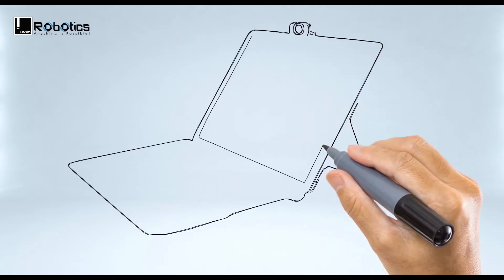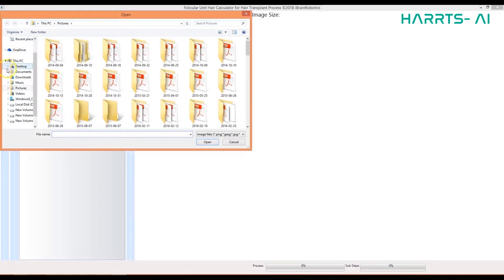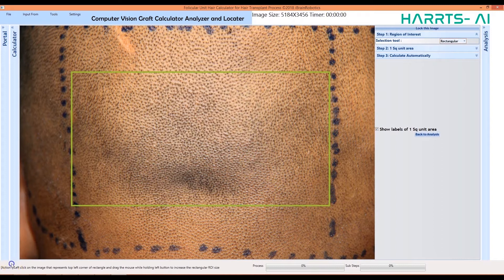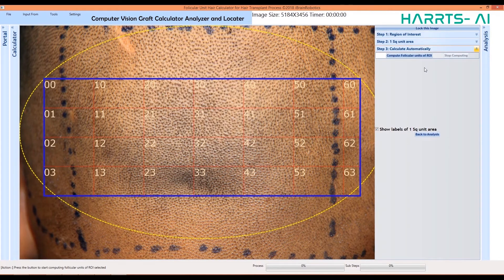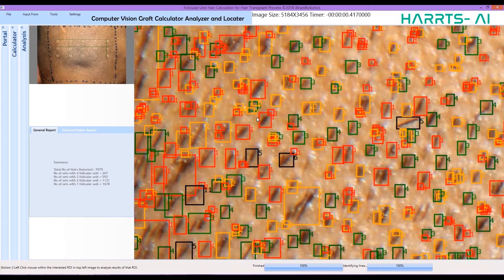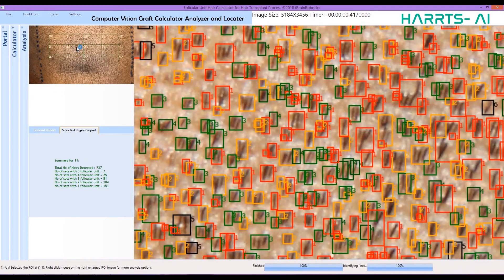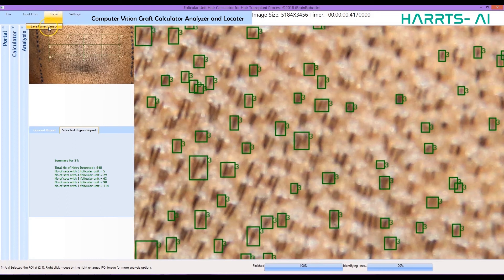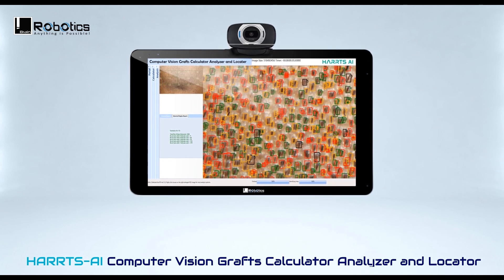HARRTS AI Camera for Hair Transplant : Calculate, Analyse and Locate Grafts in the Donor Area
HARRTS-AI Computer Vision Camera for Hair Transplant Surgeons. Helps in Calculating, Analyzing and locating the Grafts in the Donor area of the patient. You can also know how many hair does each Follicular unit have and also be able to locate the 1, 2, 3, or 4 Hair Follicular Units in entire donor area, thus enabling you to plan and execute your hair transplant surgery in a very precise way.